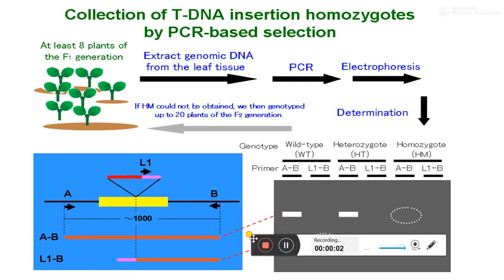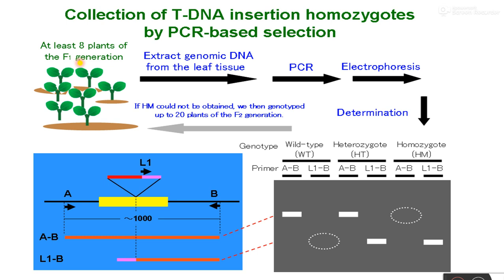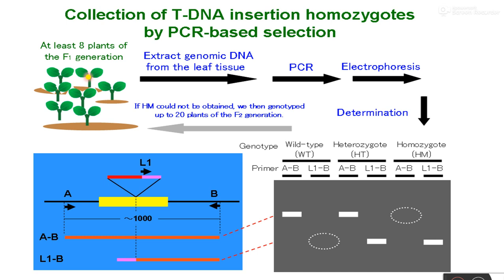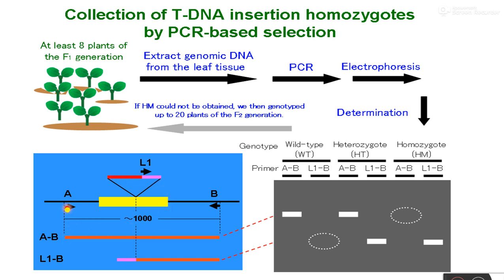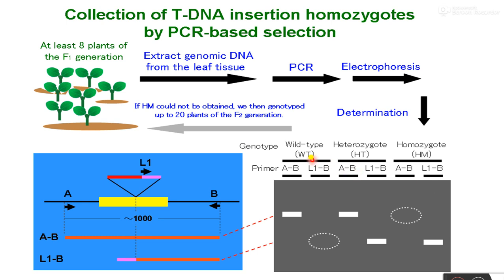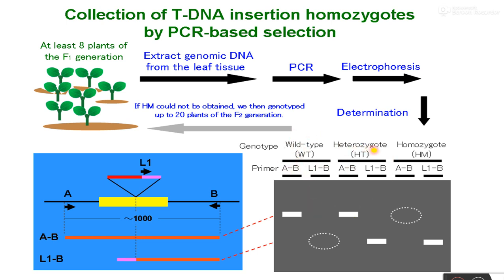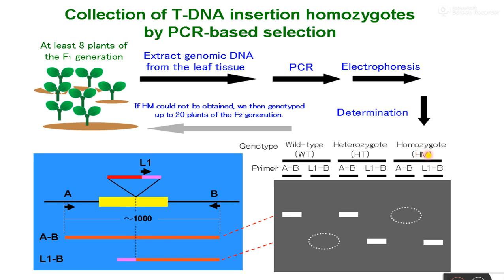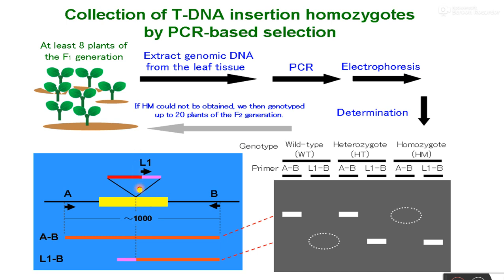Genotyping of Arabidopsis mutant lines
correction -1) gene length is 1000bp not 100bp
                     2) one pair of homologous chromosomes not two pairs of homologous chromosomes